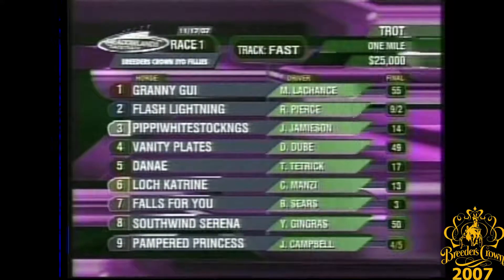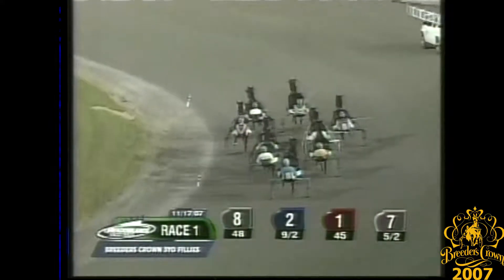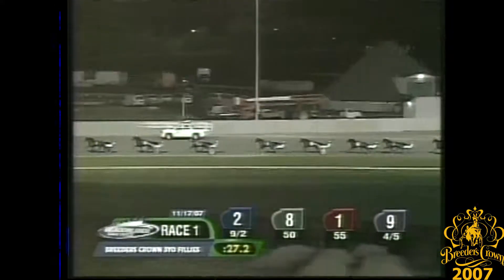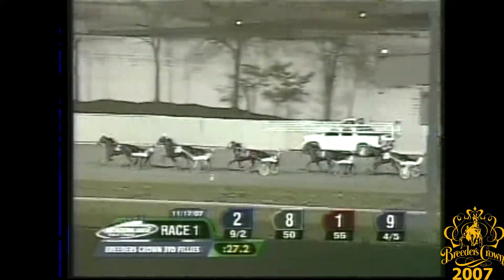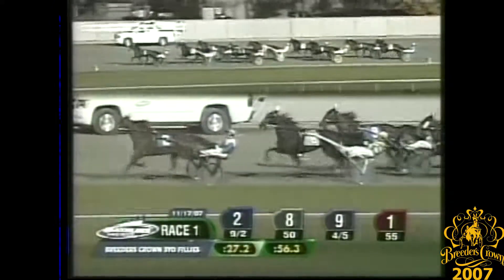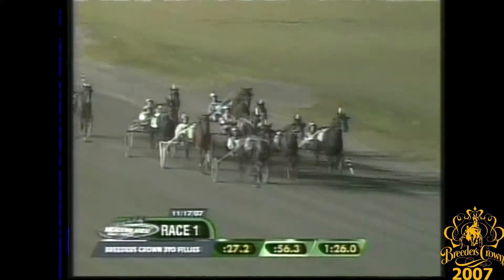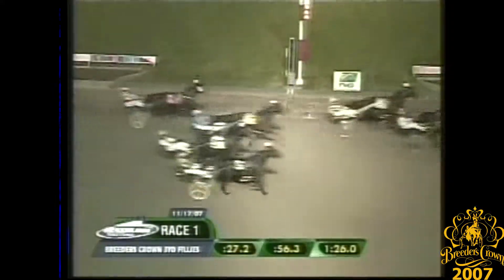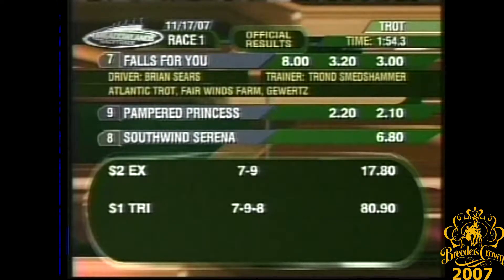2007 Breeders Crown Elim#1 - Falls For You - 3YO Filly Trot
The 2007 Breeders Crown Elim#1 for 3 Year Old Filly Trotters from The Meadowlands in East Rutherford, NJ won by Falls For You